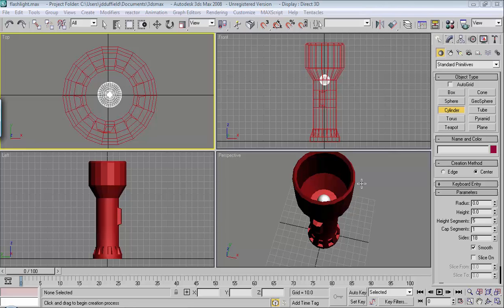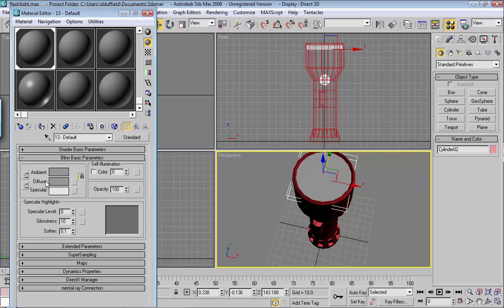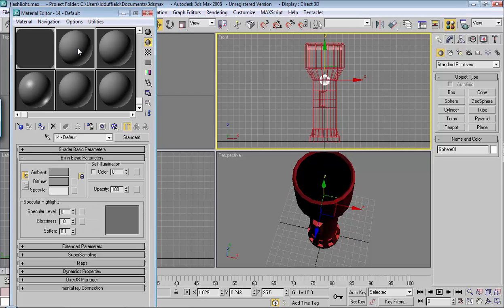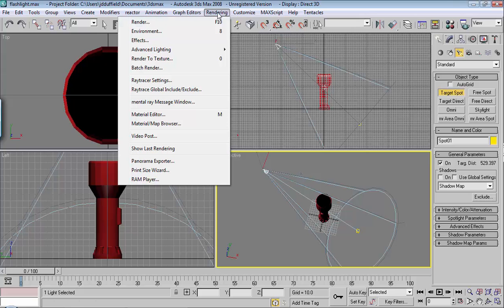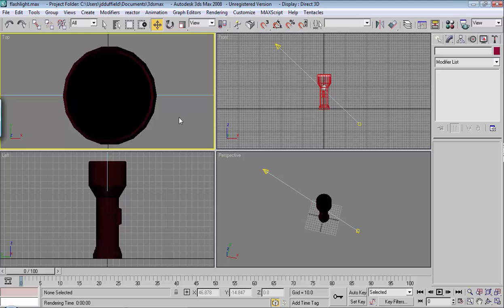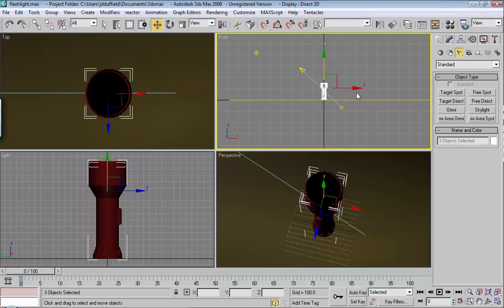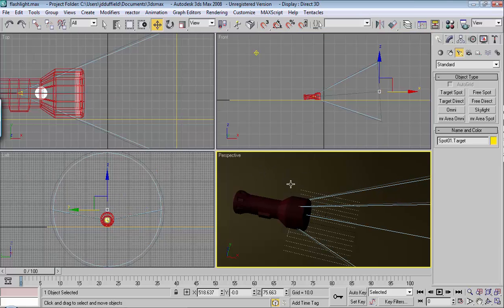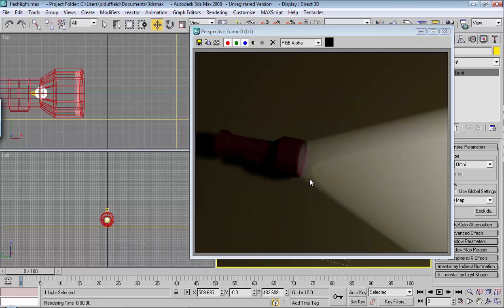Flashlight Part 3 - Autodesk 3DS Max Lesson